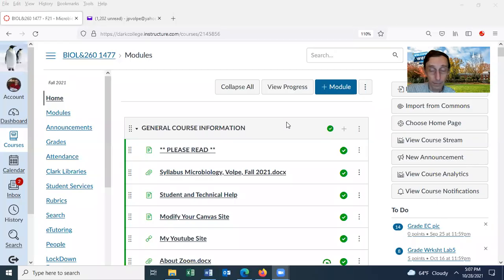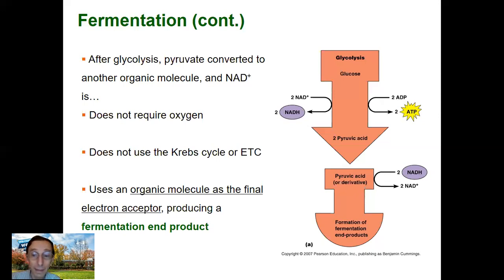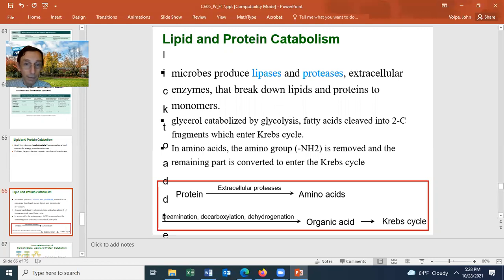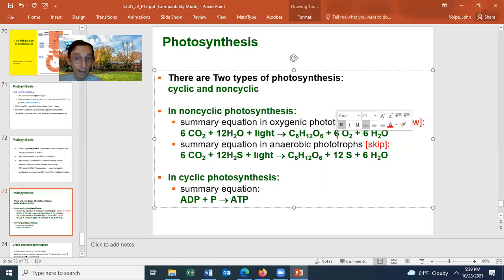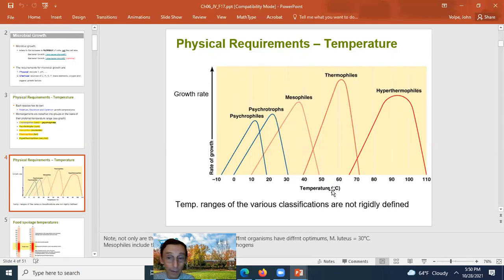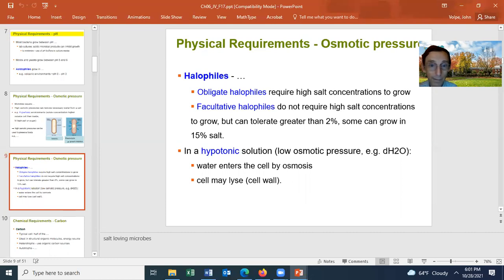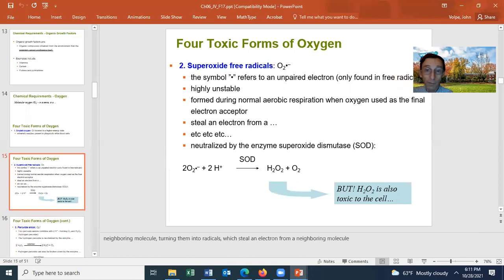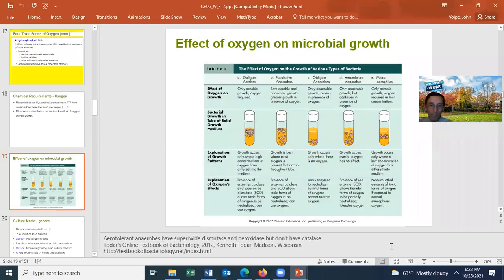2021 10 28 17 02 34 microbiology lecture